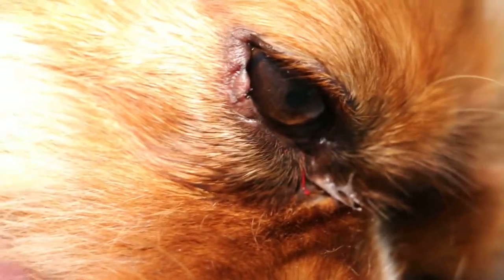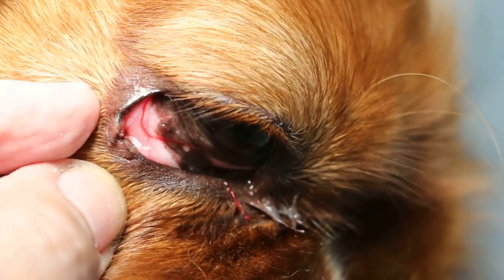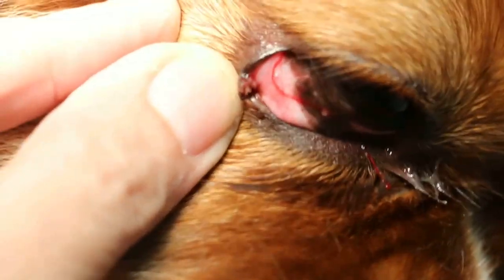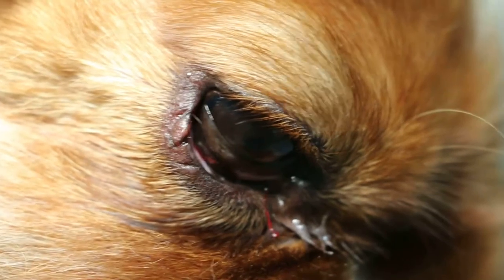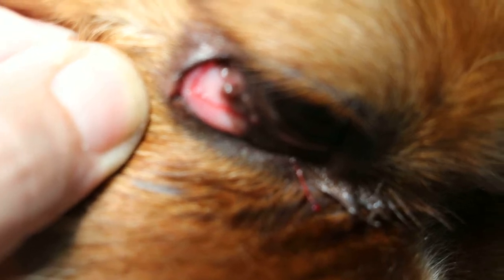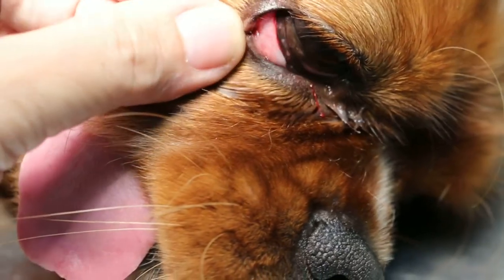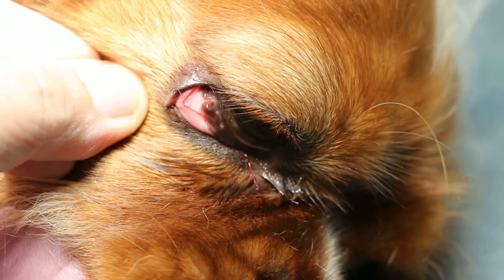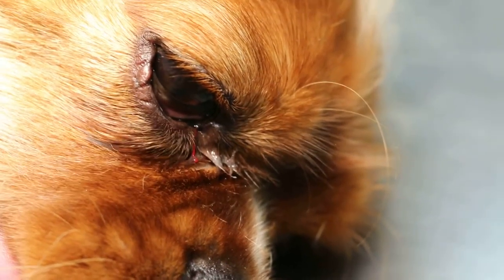Post op after lancing meibomian gland abscess Part 4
The abscessed meibomian gland is lanced from the palpebral conjunctival side using electro surgery.